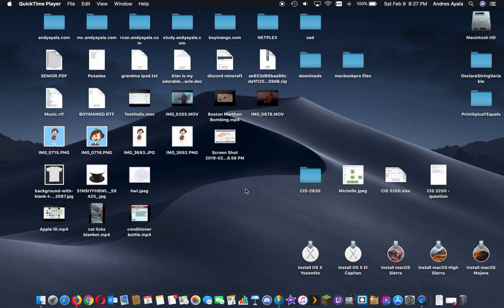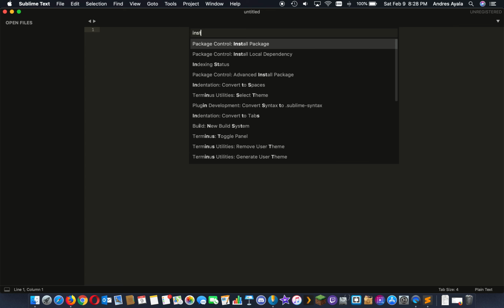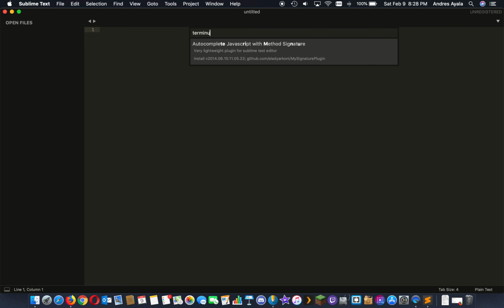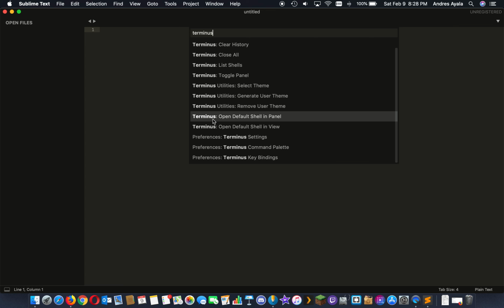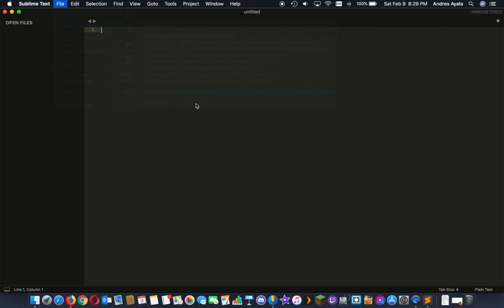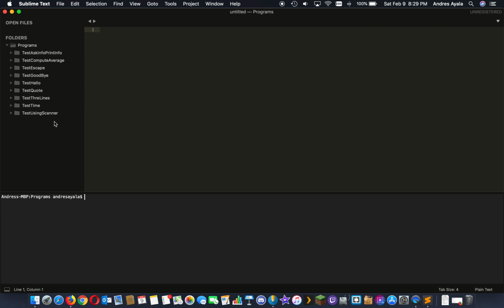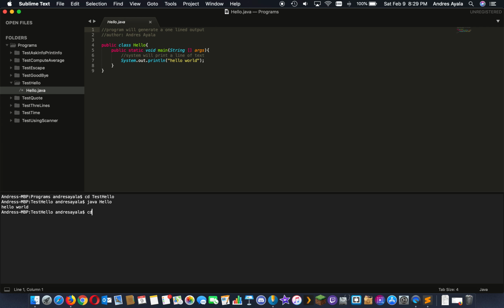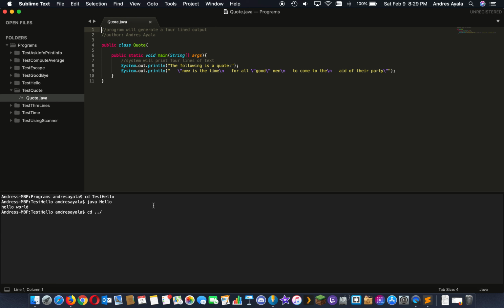How to install Terminus in Sublime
This video will show you how to install a terminal/command prompt window inside your Sublime window. This method works on windows as well.